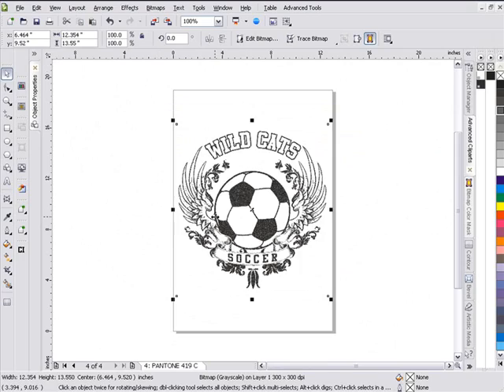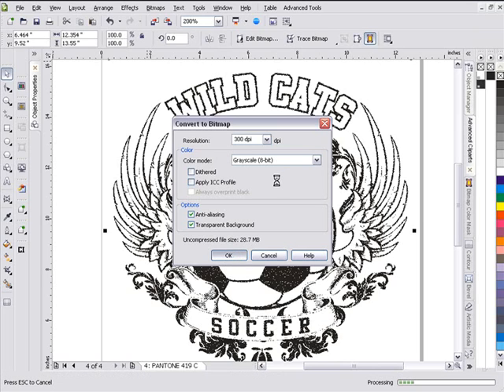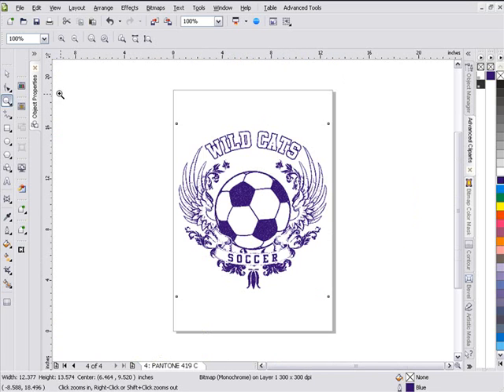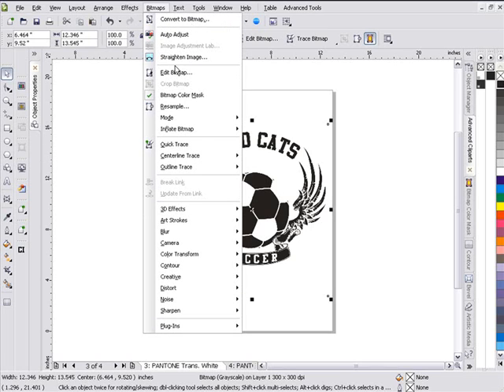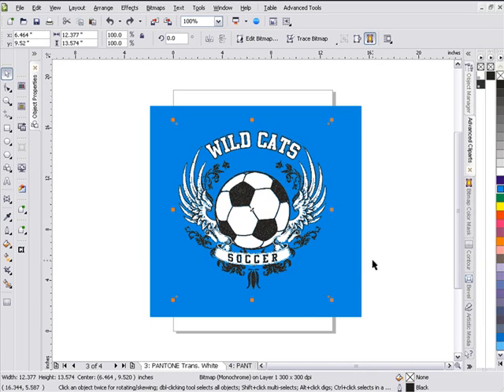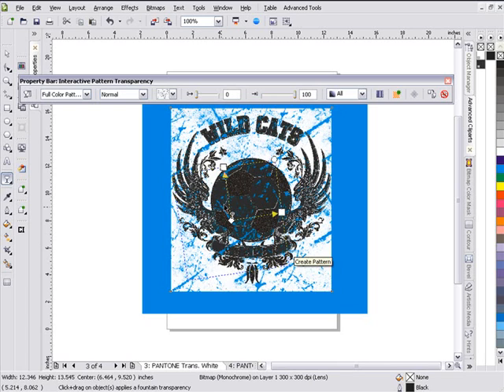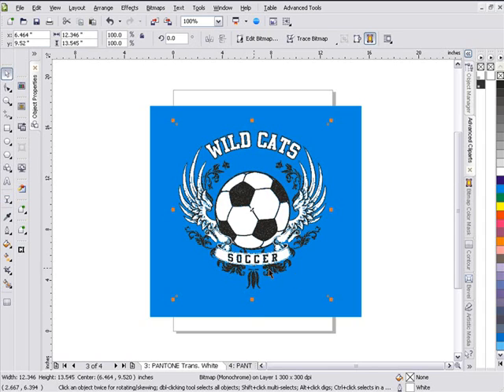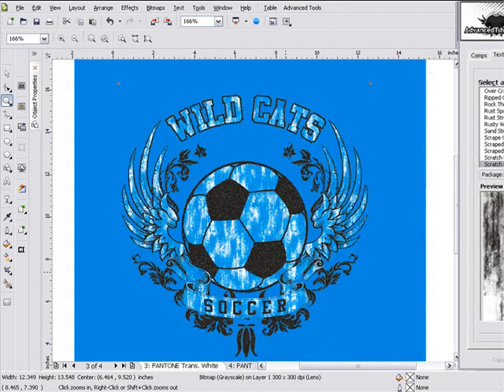PhotoShop Style Effects in CorelDRAW pt4